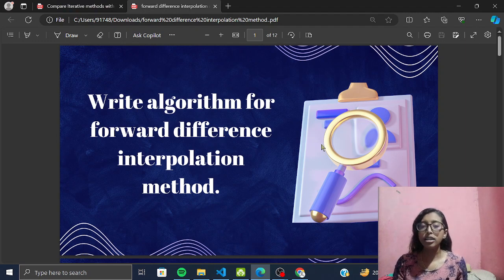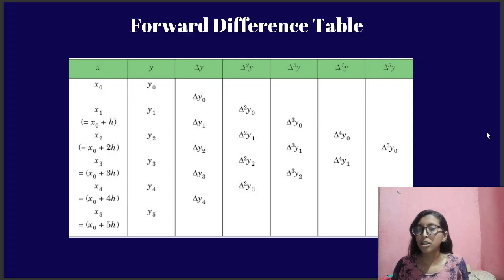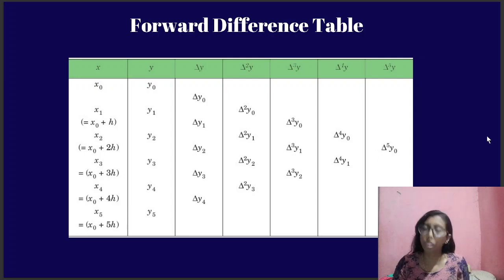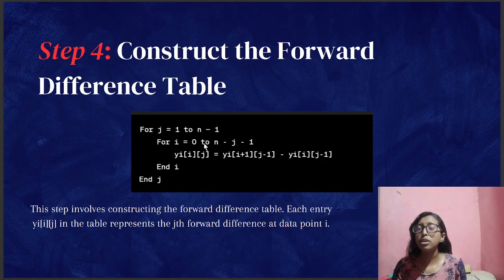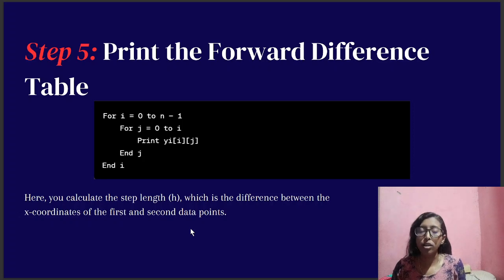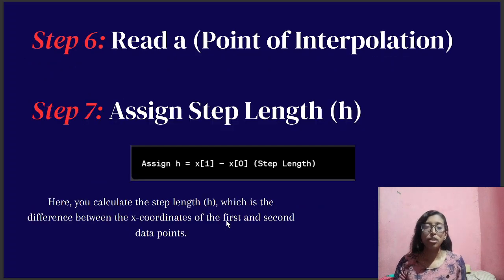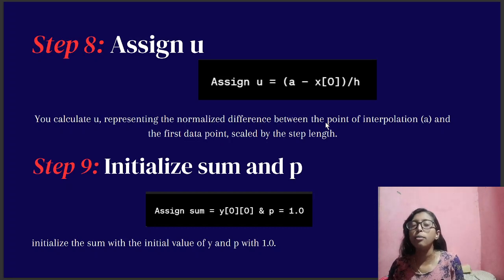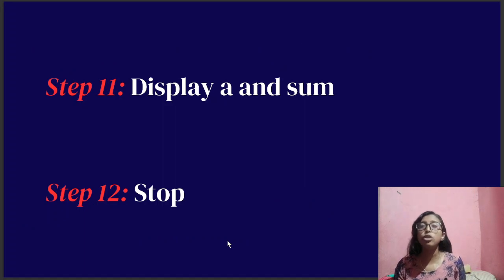Newton's Forward Difference Interpolation | Computer Numericals | BCA 5 th Sem | Exam Questions